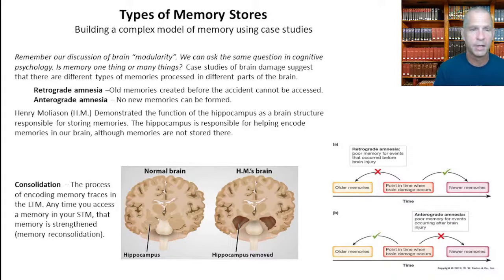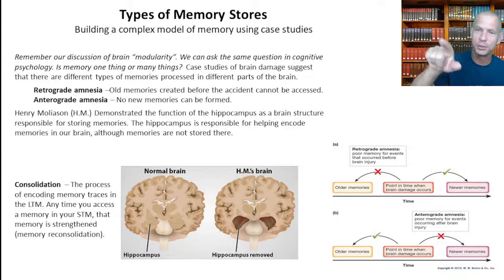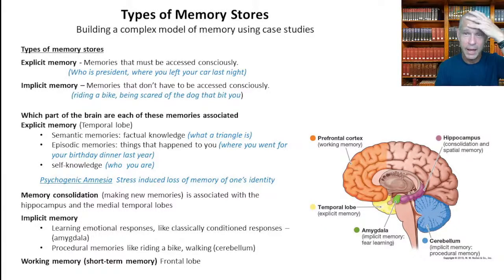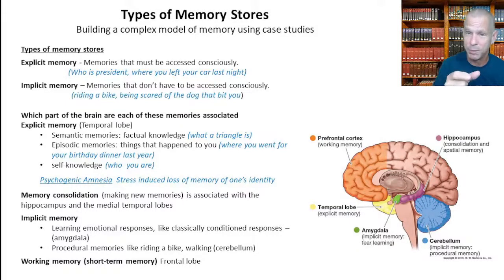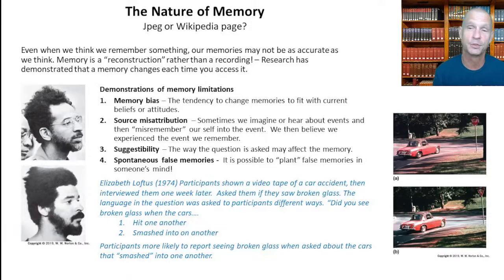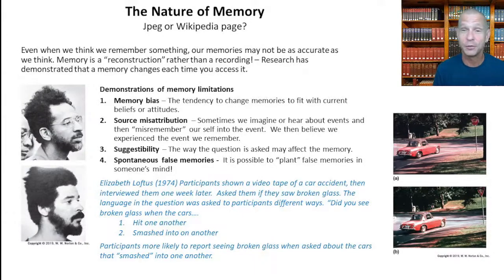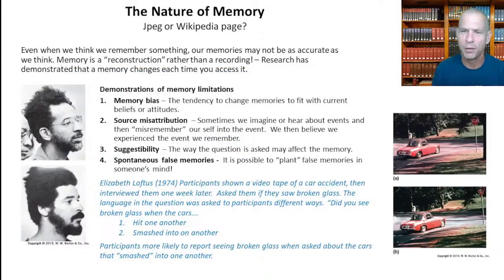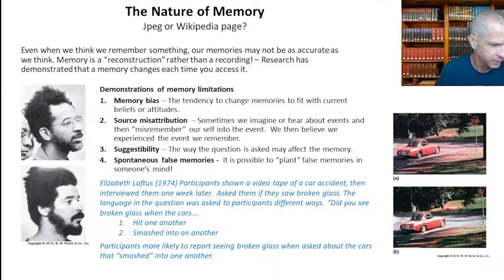Psychology 150: June 23rd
Chapter Seven